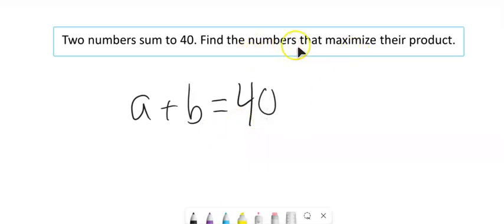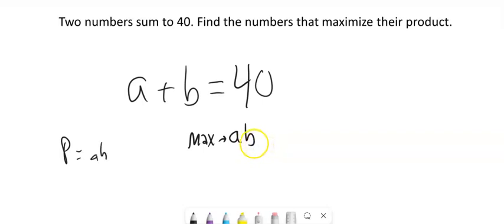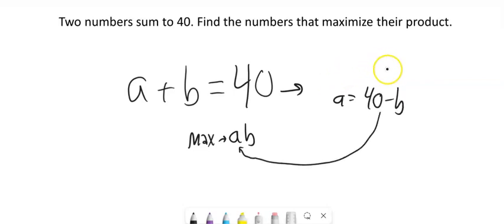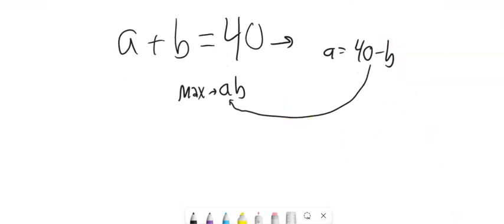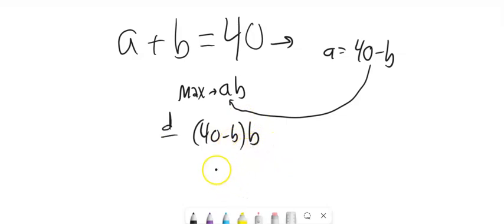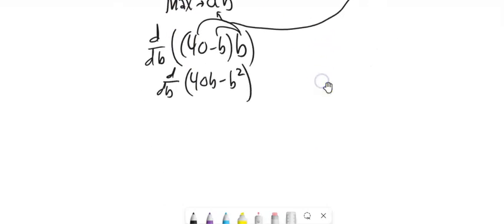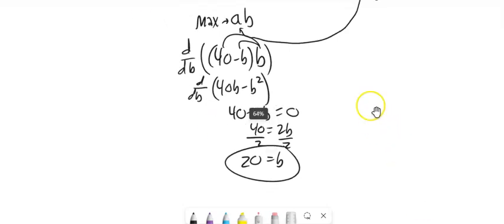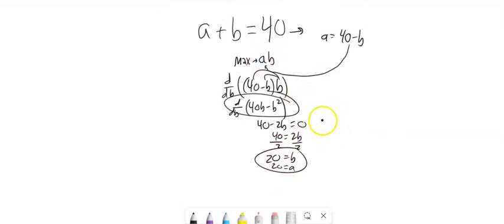calc T5 example 1